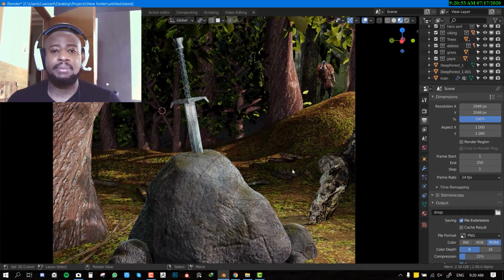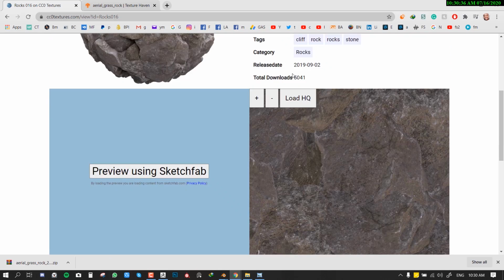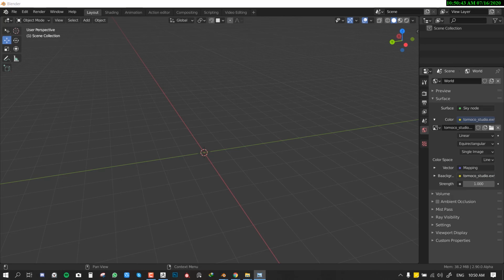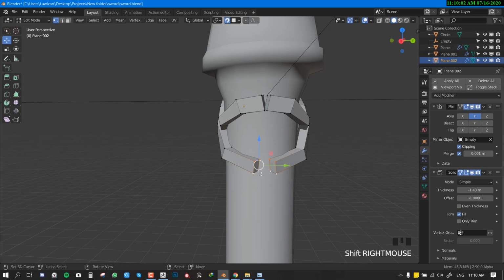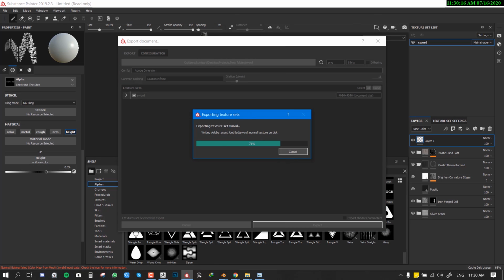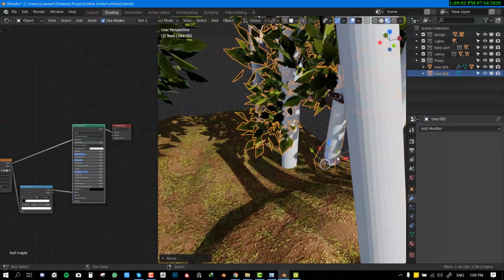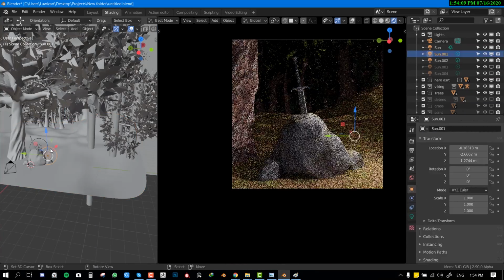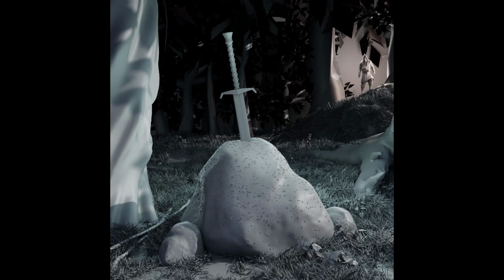Full making of King Arthur Sword Artwork in Blender